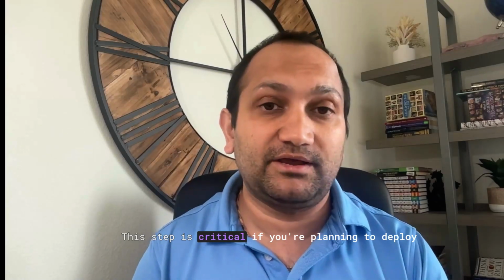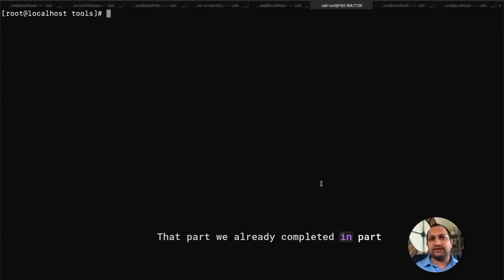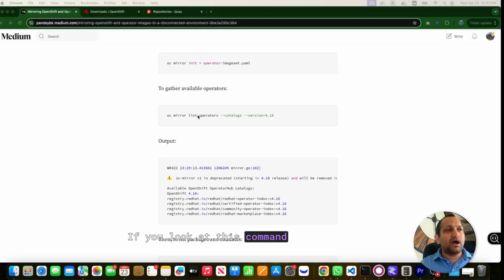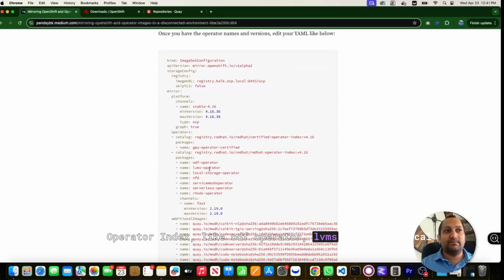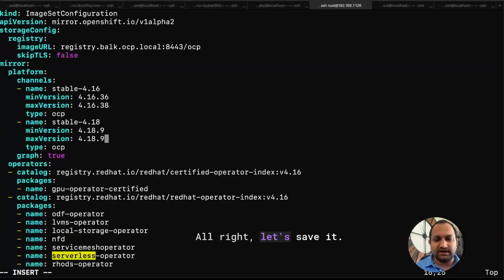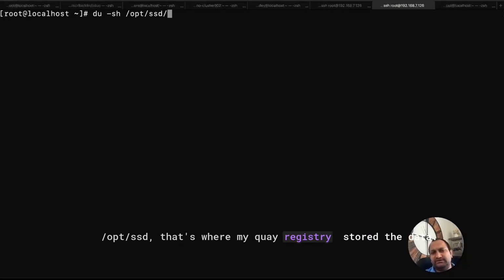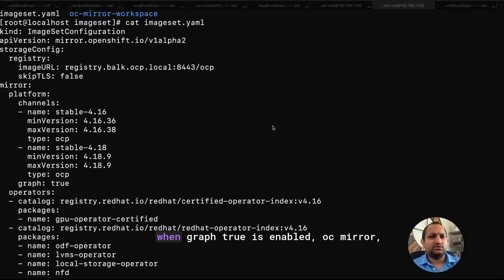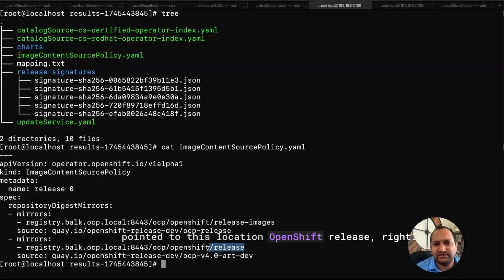Part 2: Don’t Deploy OpenShift Disconnected Until You Watch This! | oc-mirror Deep Dive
Disconnected OpenShift Setup Part 2: Mirroring Release Images & Operator Catalogs

Welcome to GoGlides! In this episode, we continue our Disconnected OpenShift series by showing you how to populate your local mirror registry with OpenShift release images and operator catalogs. We'll guide you through downloading and mirroring both platform and operator images using the oc mirror tool. This step is essential for deploying OpenShift in a secure, air-gapped environment. Learn how to generate the right configuration files, select specific OpenShift versions, and ensure all necessary images for a smooth offline installation. Follow along step-by-step to set up your own environment on a single bare metal server.

00:00 Introduction and Overview
01:33 Setting Up the OC Mirror Tool
03:20 Configuring Image Set and Storage
04:41 Understanding Operator Catalogs
07:45 Mirroring OpenShift Release Images
11:15 Finalizing the Mirror Process
15:28 Conclusion and Next Steps